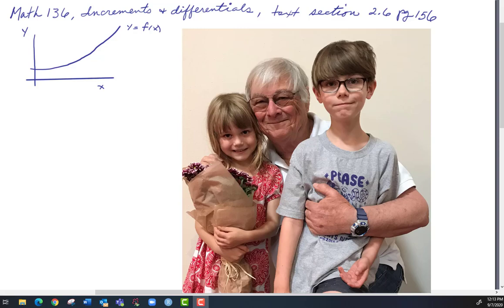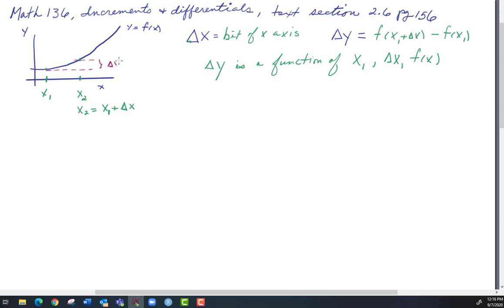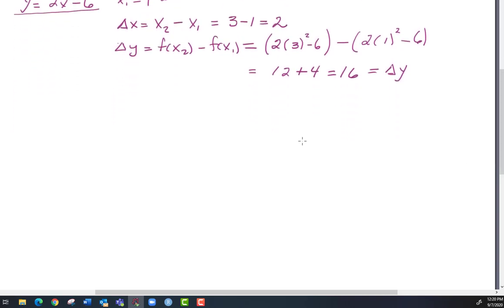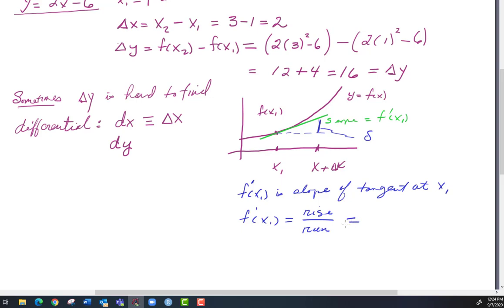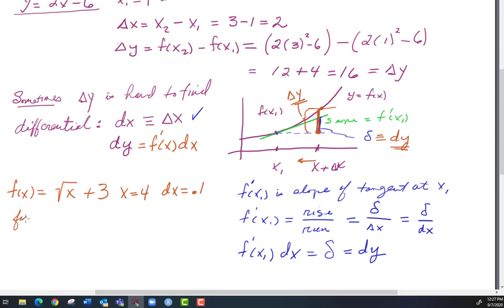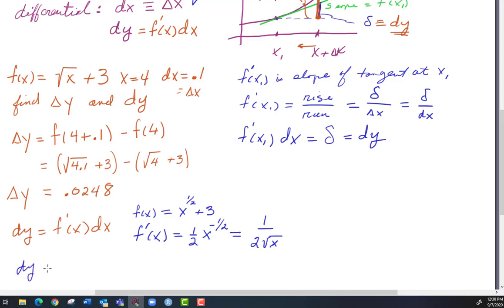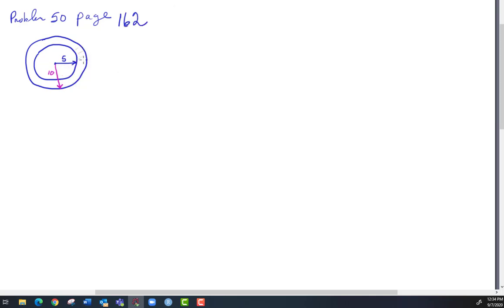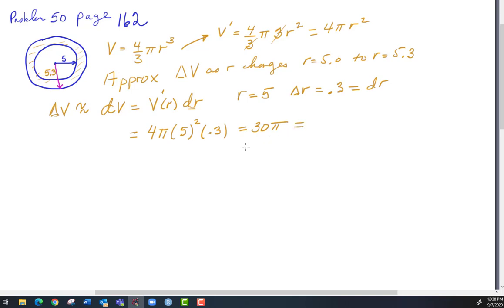App Calc Differentials Lecture 9 8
Increments and Differentials with examples. Lecture material 9-8-2020